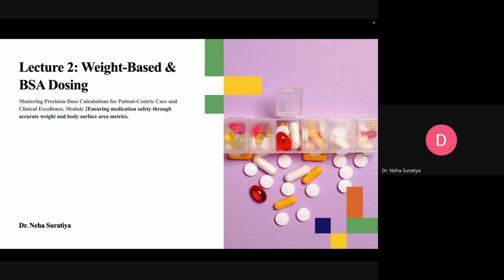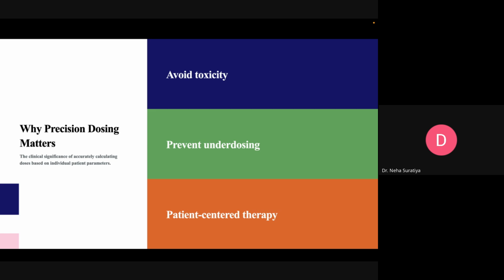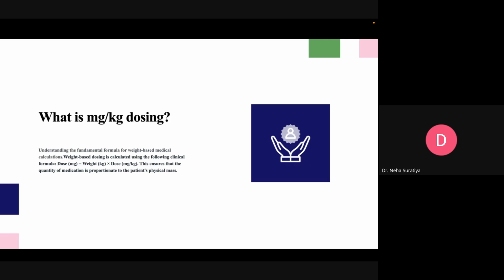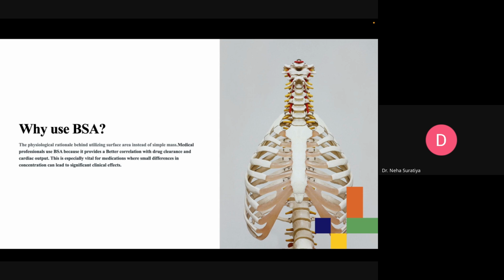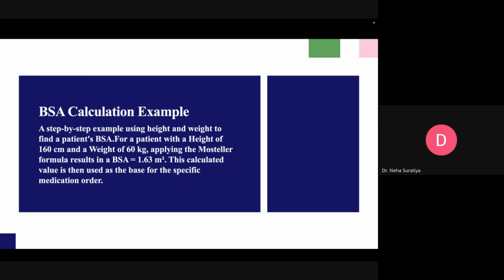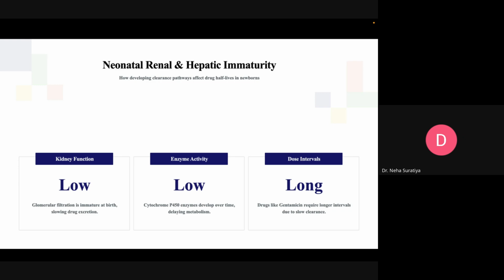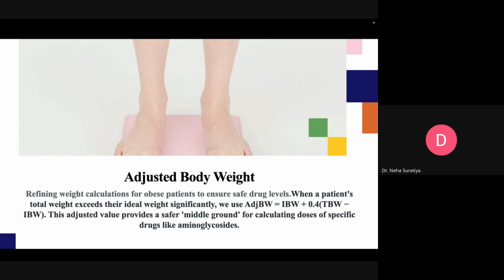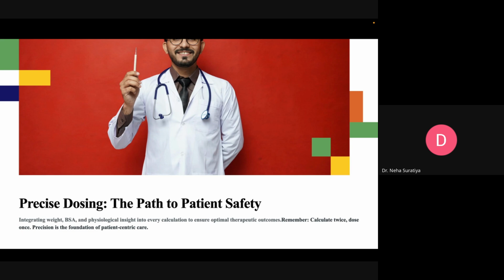M02 Precision Dose Calculation Feb 2026 | Weight & Body Surface Area Based Dosing | Dr.Neha Suratiya